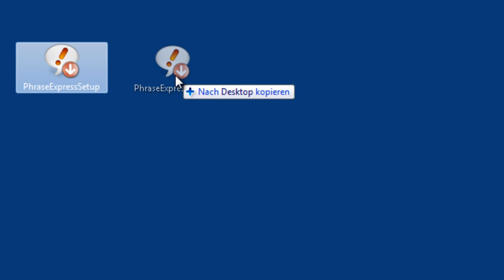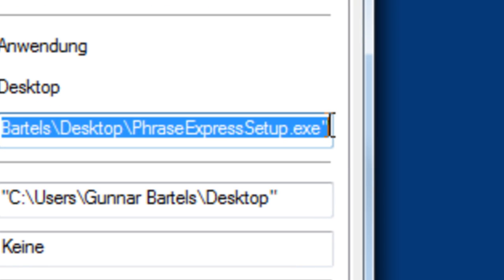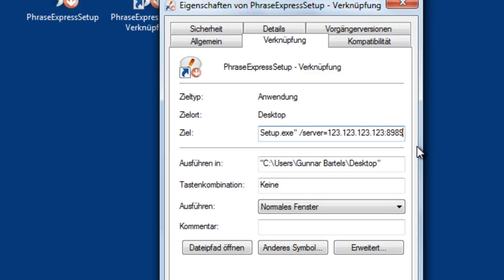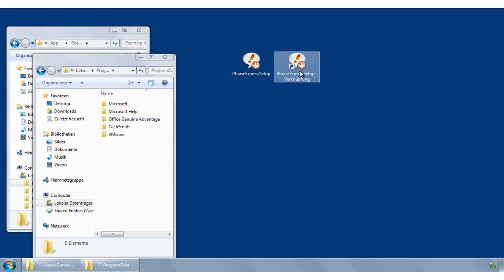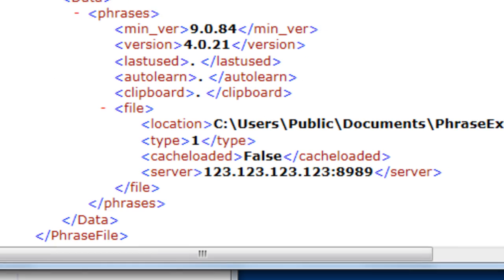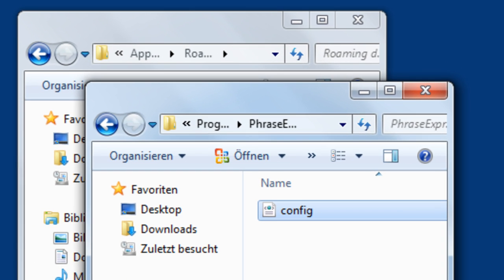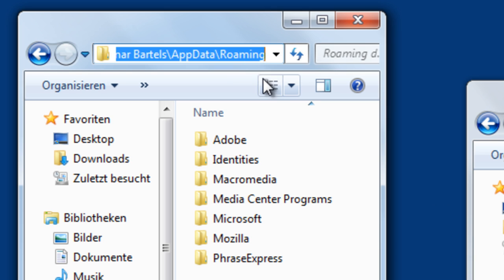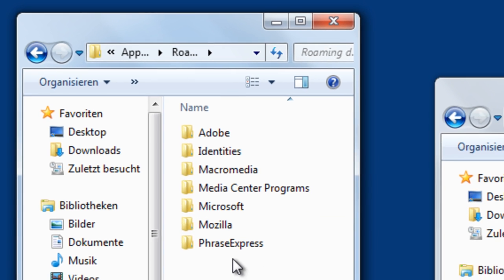Install PhraseExpress with command-line parameters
The Text Expander for Windows PhraseExpress can be installed with command-line parameter to pre-configure the installation. This step-by-step video tutorial explains how to perform an installation with command-line parameters.